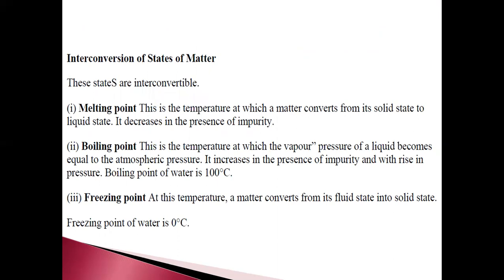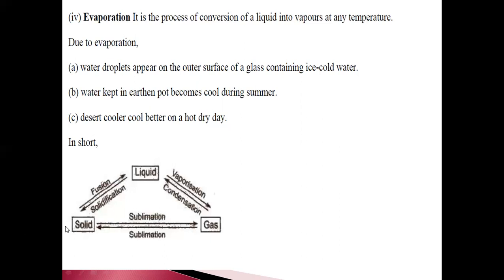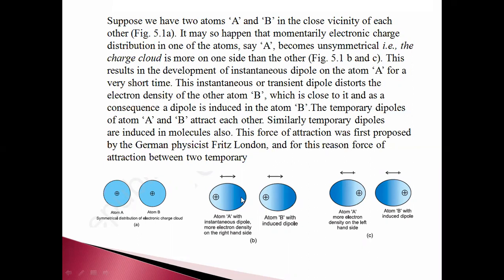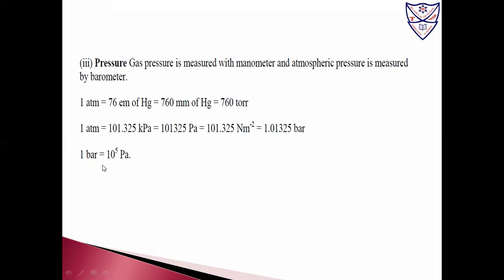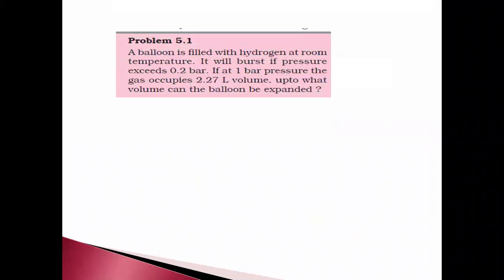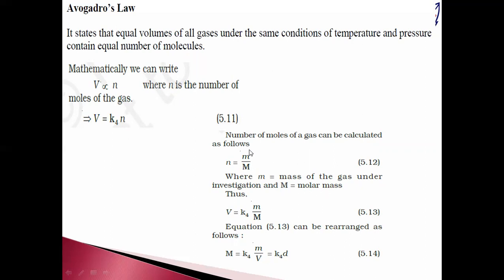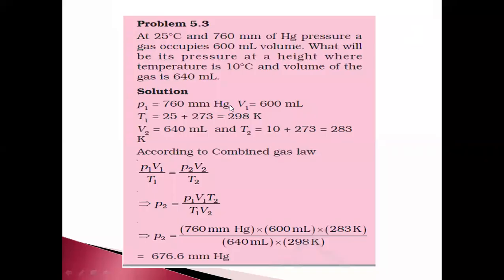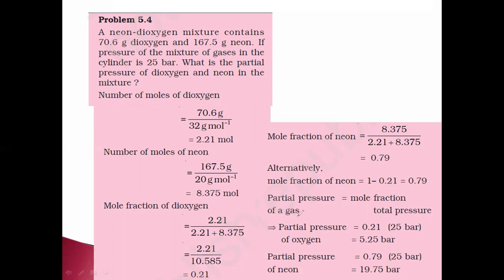Std XI Chemistry Ch-5_01